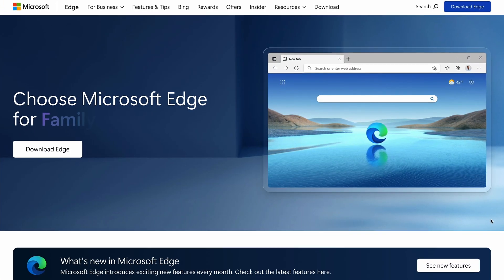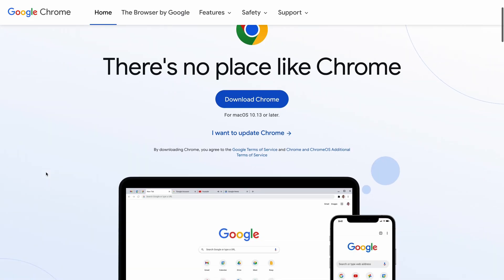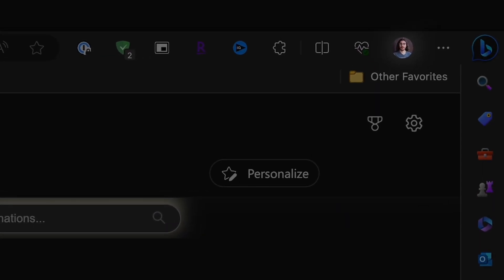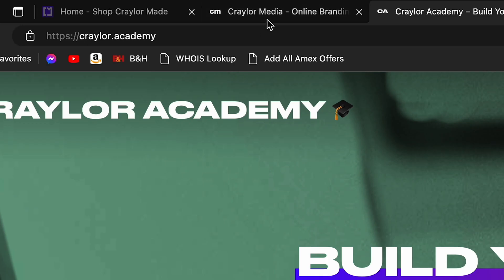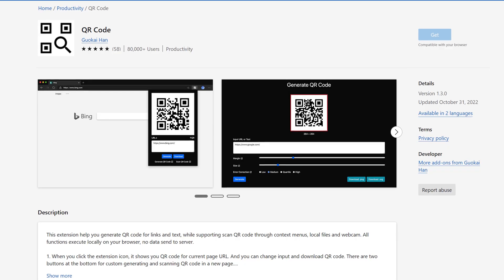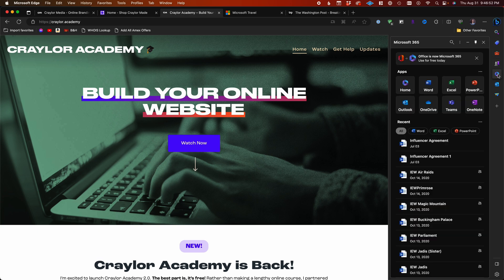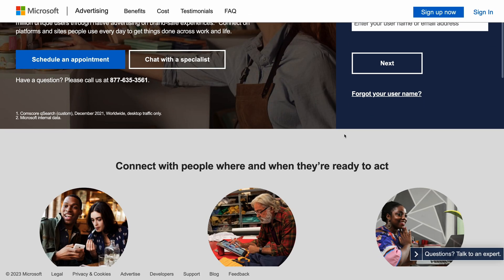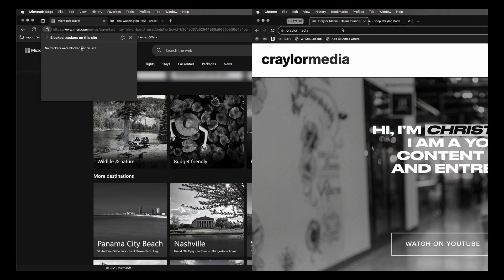Chrome vs. Edge: Internet Explorer GLOW UP?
Chrome and Edge are two of the most popular browsers, but which one takes the crown as the best browser? Edge is way more than Internet Explorer used to be. Does that make it the new king?

0:00 - Can Edge Dethrone Chrome?
0:14 - My Testing Methods
0:42 - Speed & Functionality
2:18 - Interface & Features
6:15 - Browser Extensions
6:37 - Privacy
8:02 - Which Browser Do I Use?